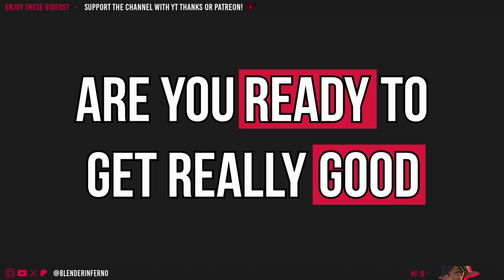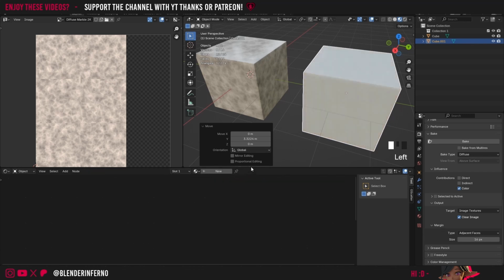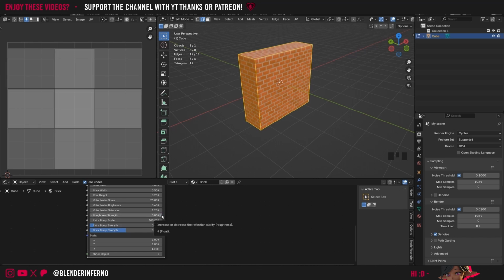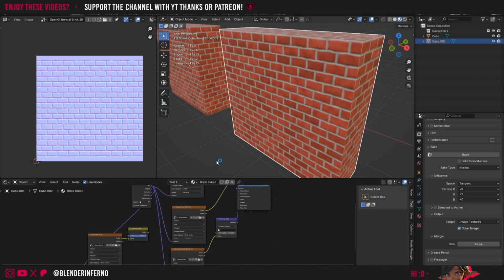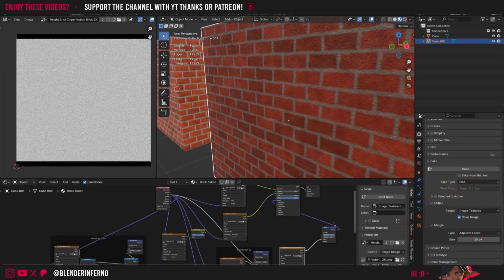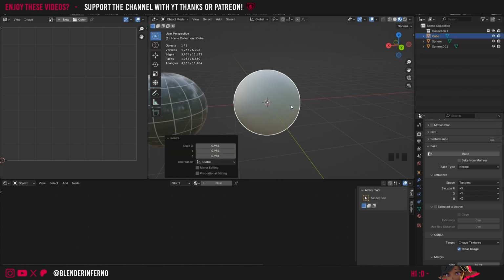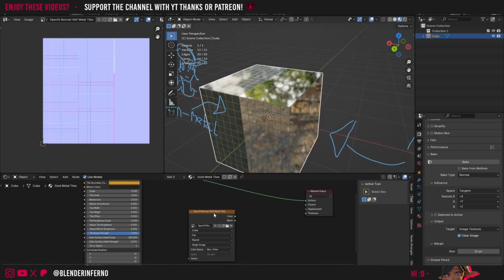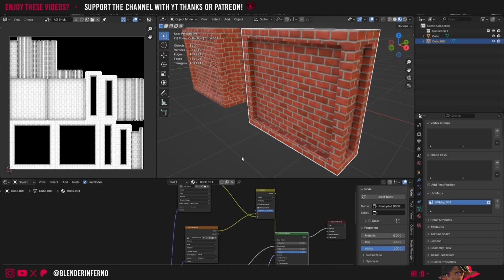Blender 4.2 Texture Baking Mastery - Full Course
Do you want to turn your procedural materials into image textures to use in other 3d software, or to speed up your render times in Blender? In this course learn how to master the skill of texture baking in Blender 4.2+ which will allow you to do just that! Episode 1 and 2 will be out tomorrow!

Timestamps

00:00:00 What is texture Baking in Blender 4.2?
00:00:11 Why is texture baking important in Blender 4.2?
00:00:52 What you will learn in this free Blender Course
00:01:22 What you need to know to take this Blender course
00:02:16 Lesson 1: PBR Texture Baking in Blender 4.2 for Beginners
0:23:04 Lesson 2: Full PBR Texture Baking in Blender 4.2
0:55:20 Lesson 3: Texture Baking Height/Bump Maps in Blender 4.2
01:02:04 Lesson 4: PBR Texture Baking with Spheres in Blender 4.2
01:20:44 Lesson 5: PBR Texture Baking With Metals in Blender 4.2
01:34:50 Lesson 6: Texture Baking With Ambient Occlusion in Blender 4.2